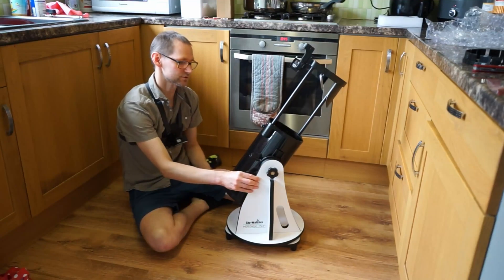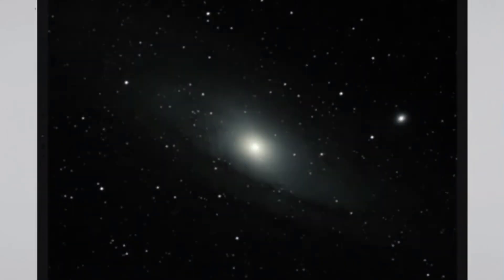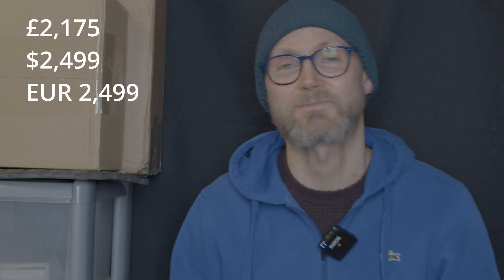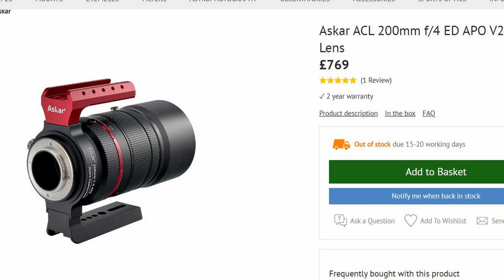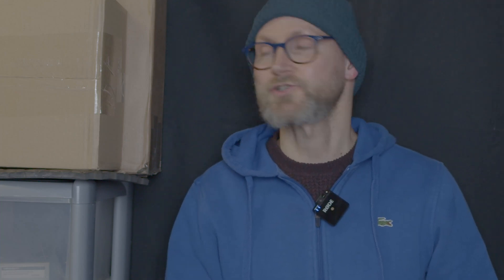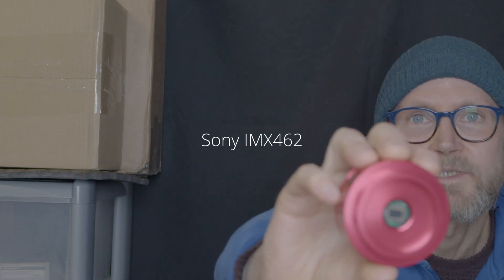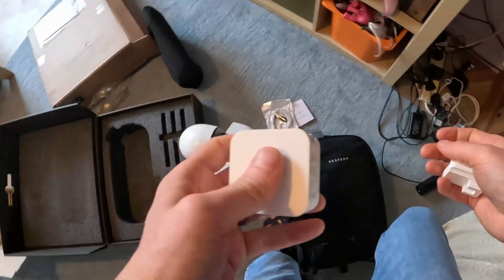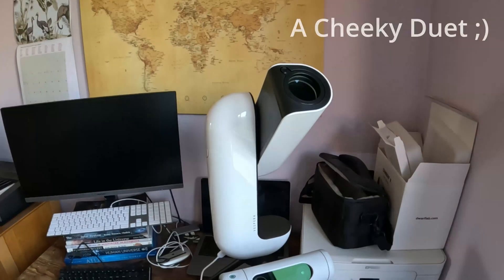Vespera SMART Telescope: Overview and Unboxing - Are Smart-Scopes the FUTURE of Astronomy?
Vaonis has loaned me their newest addition to the lineup to review, the Vespera Smart Telescope. With its advanced features and cutting-edge technology, it begs the question - is this the future of astronomy?